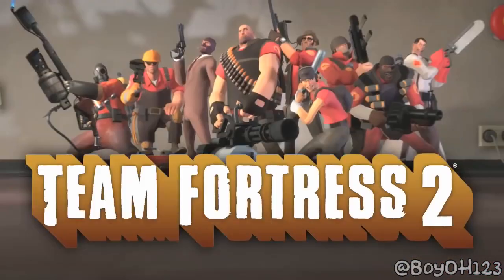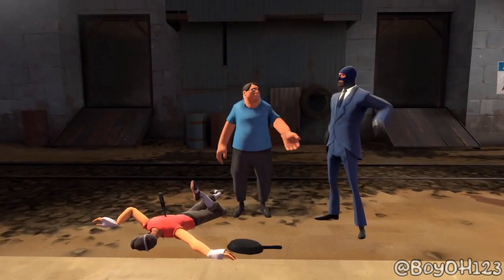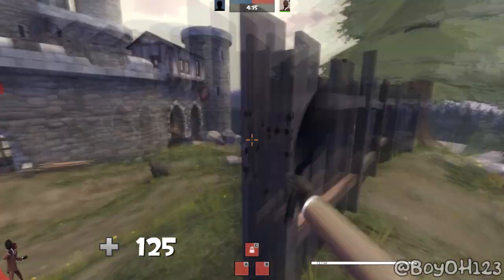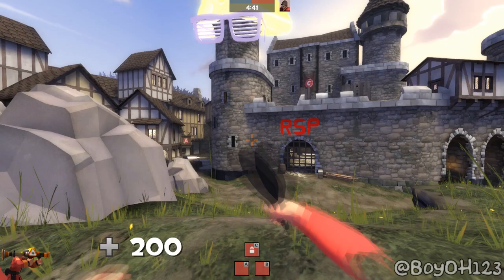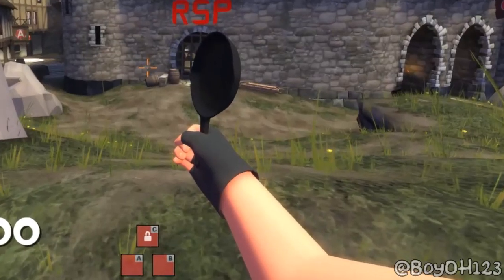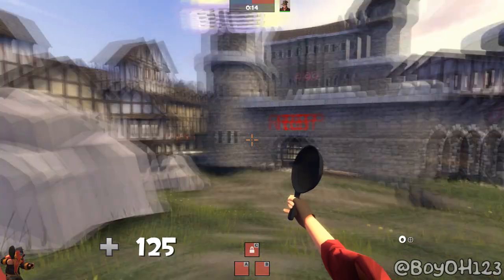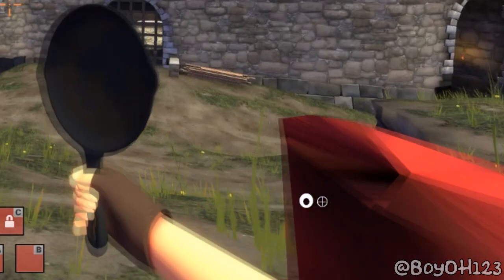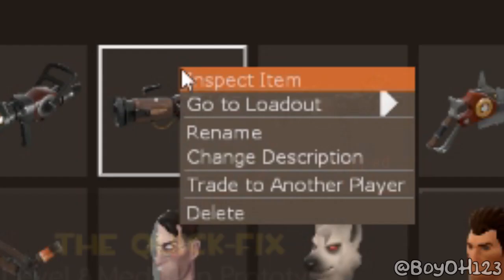Ranking TF2 Classes by how they hold the Frying Pan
Videos/Images used:
Meet the Heavy
SSBB: Challenger Approaching
what the fuck, no
TF2 Wiki
Expiration Date

Mods used:
DePanKeep
Meet The Pyro Cherubs
SCOUT IS HERO/Pancake Man
Obama over Spy
What ever Freak Fortress 2 Server the Gabe Newell model came from

0:00 Intro
0:04 Scout
0:11 Spy
0:45 Demoman
0:55 Pyro
1:03 Solider
1:14 Heavy
1:28 Engineer
1:52 Sniper
2:10 Medic

BTW I used itemtest for the Spy & Engineer footage.

WHY DID IT NOT RENDER THE END SCREEN! Oh well.

Also just use the Third Degree and Solemn Vow for Pyro and Medic respectively there are no downsides.